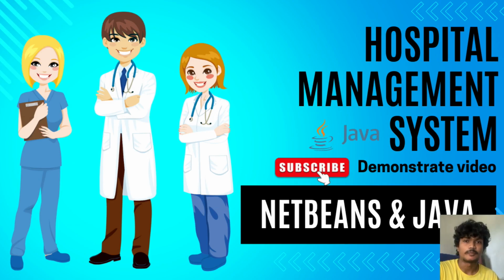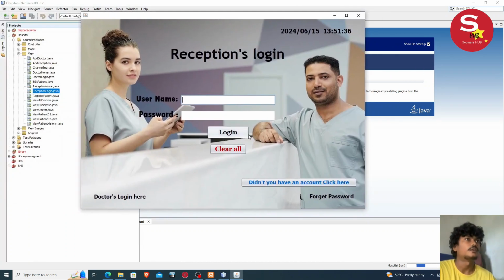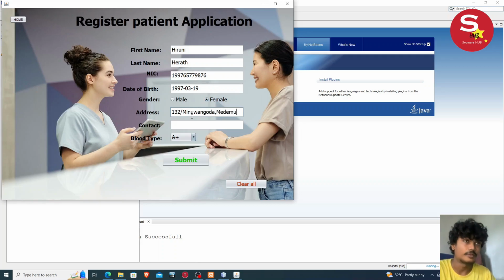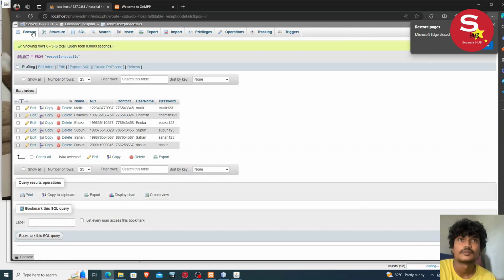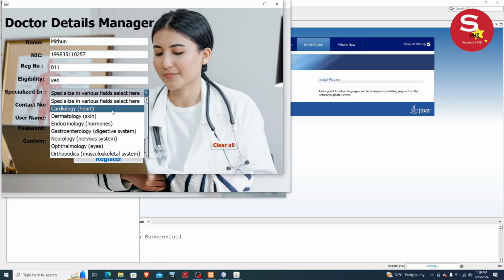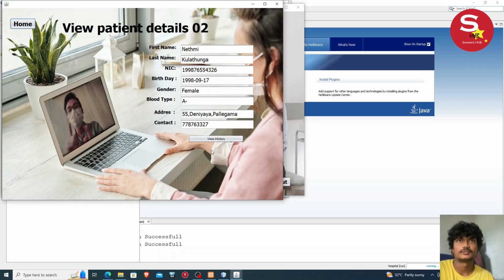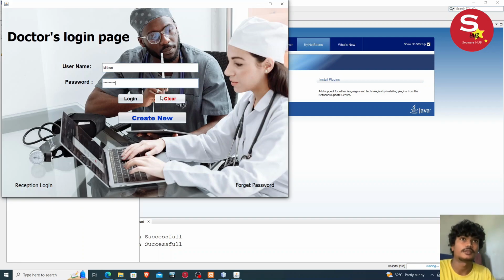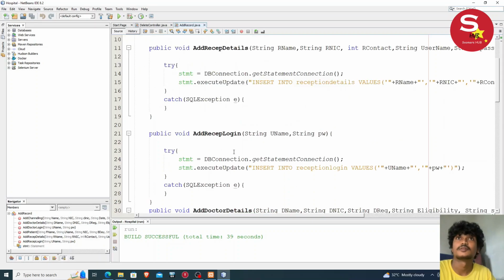Hospital Management System | MVC Architecture & Interfaces | NetBeans 8.2 & XAMPP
Welcome to our tutorial on demonstrating the MVC architecture and interfaces for a Hospital Management System using NetBeans 8.2 and XAMPP!

In this video, we'll show you how to design and implement the core components of a Hospital Management System, focusing on the Model-View-Controller (MVC) architecture and user interfaces. This tutorial is ideal for students, developers, and anyone interested in learning about software architecture and interface design in Java.

What You'll Learn:

Setting up the development environment with NetBeans 8.2 and XAMPP.
Understanding the MVC architecture and its benefits.
Designing the database using MySQL.
Creating the Model: Database interaction and data management.
Developing the View: Building user-friendly interfaces.
Implementing the Controller: Connecting the Model and View.
Integrating the components to form a functional system.
Technologies Used:

NetBeans 8.2: A powerful, open-source IDE for Java development.
XAMPP: A free and easy-to-install Apache distribution containing MySQL, PHP, and Perl.
Key Features Demonstrated:

Patient Management Interface: User interface for registering and managing patient information.
Doctor Scheduling Interface: Interface for managing doctor schedules and appointments.
MVC Integration: Connecting the interfaces with the backend logic using the MVC pattern.

Clear and concise explanation of the MVC architecture.
Practical examples of interface design and implementation.
Best practices for developing modular and maintainable code.
Source code and resources provided in the description.